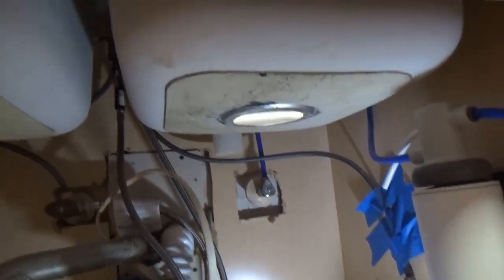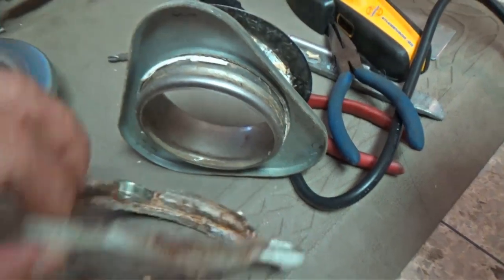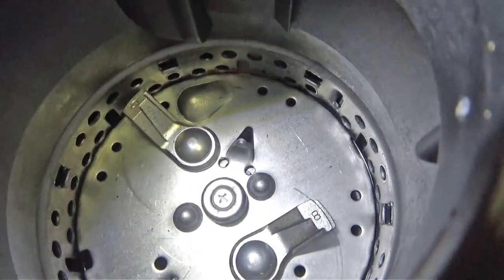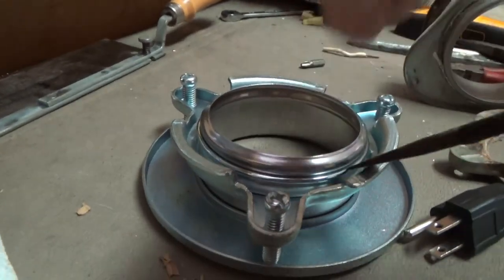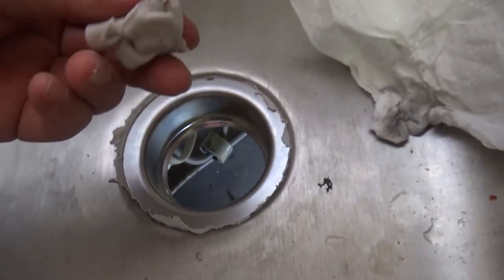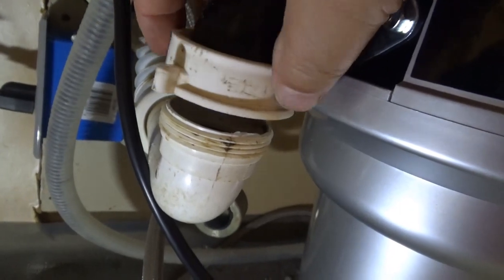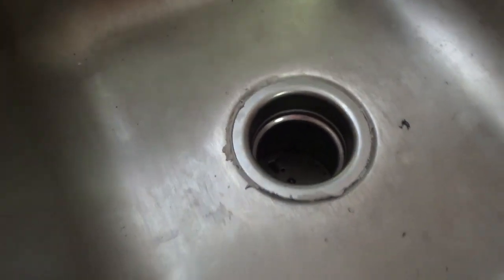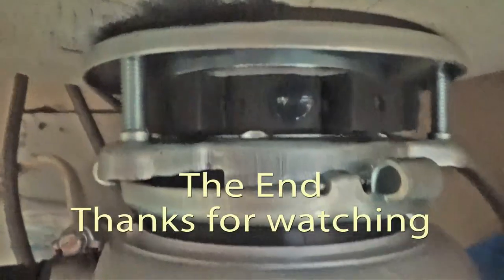How I install a garbage disposal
So our old disposal was leaking through the body (motor) and we replaced it with one bought from Costco for $100 USD. The brand is American Standards. I hope this helps someone.

Background Music from Youtube music libraries:
Nocturne by Asher Fulero